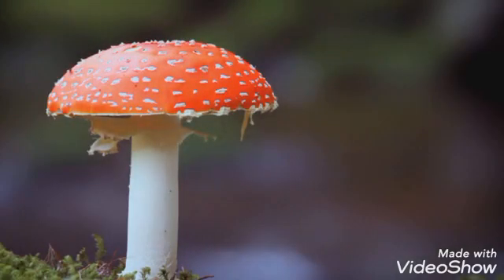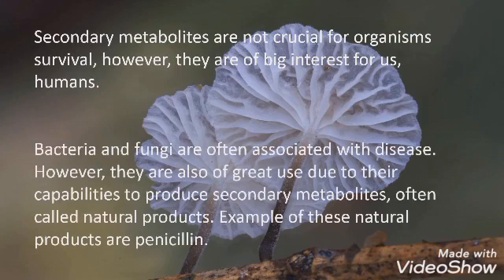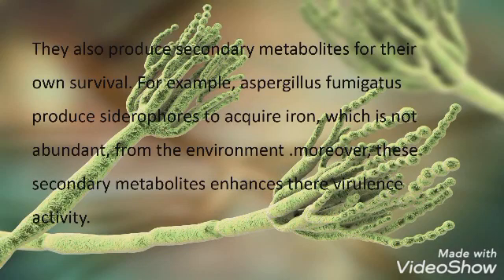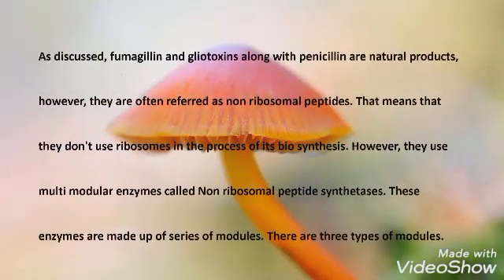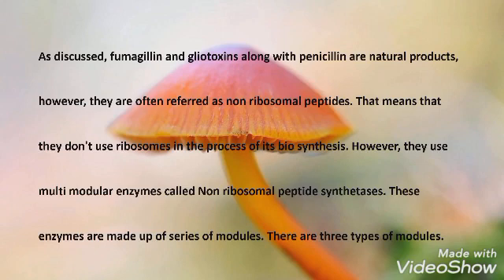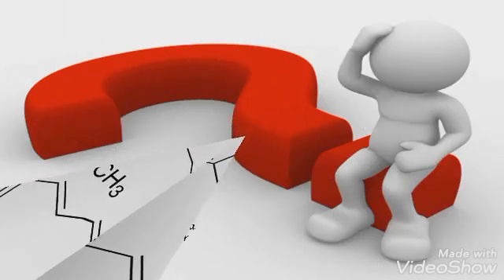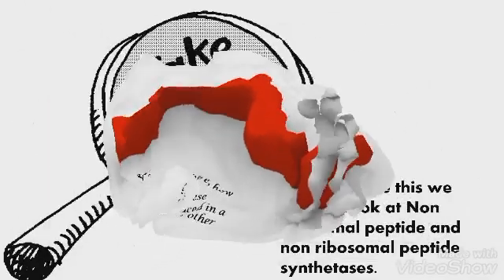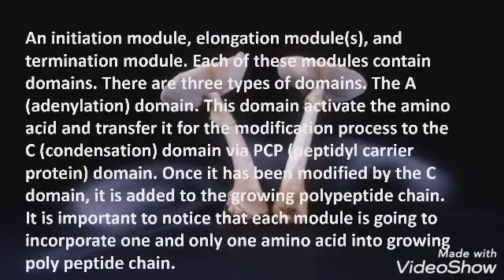Non-ribosomal peptide synthesis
secondary metabolites are produced by different bacterial and fungal species. However, they are important for human use. discover with us the non ribosmal peptides.

Presented by: Reem Mohammed
script written by: Omar Abdelrahman